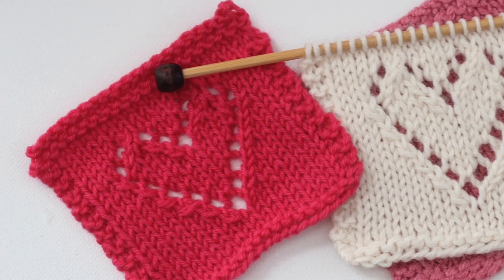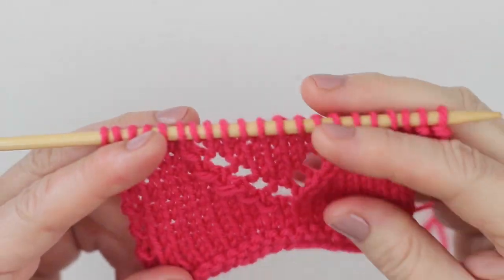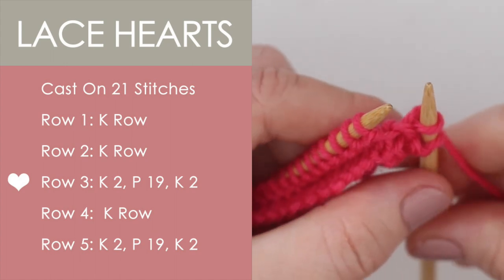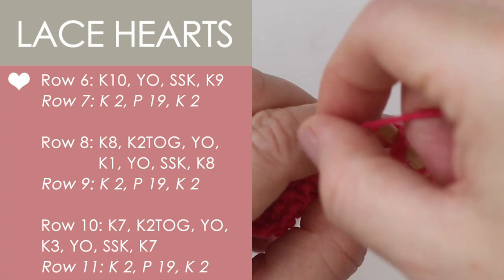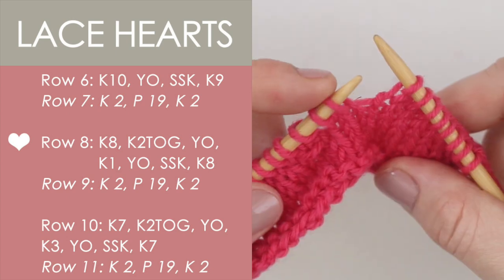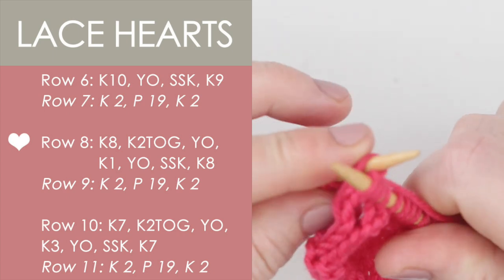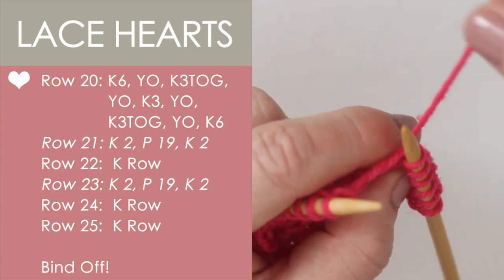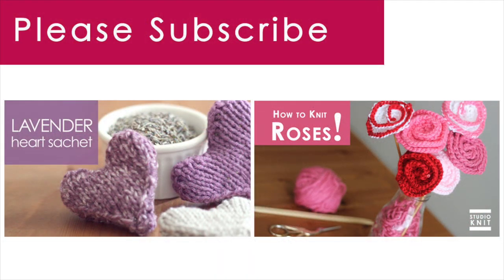Lace Hearts Knitting Pattern 💖 Eyelets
We’re knitting up these Lace Hearts in today’s super sweet knit stitch pattern. It’s the season of hearts! I just love the lacy holes that make up our heart pattern.

KNITTING TECHNIQUES for LACE HEARTS